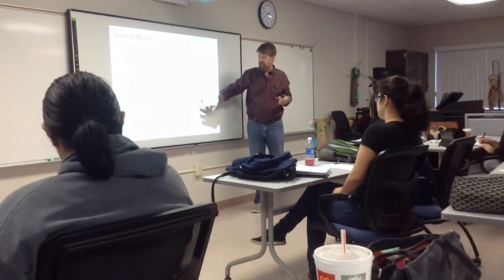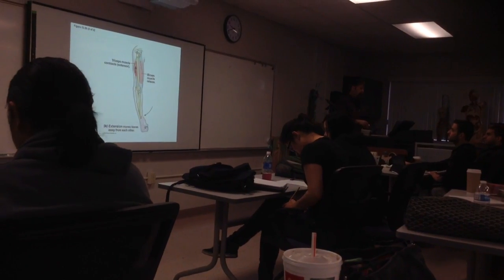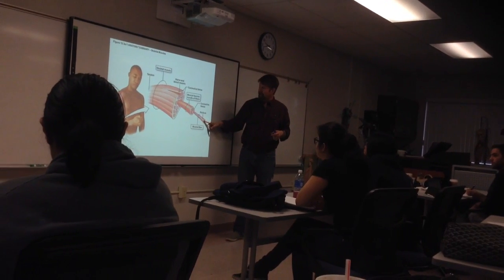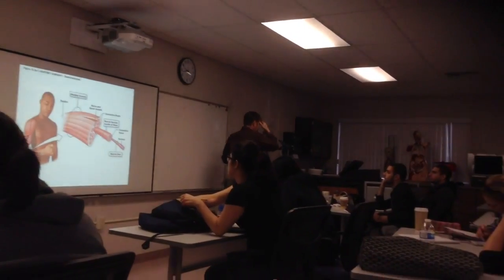Nov 15th lecture